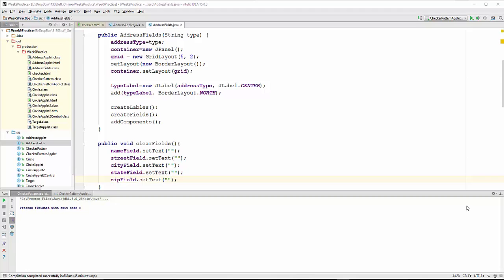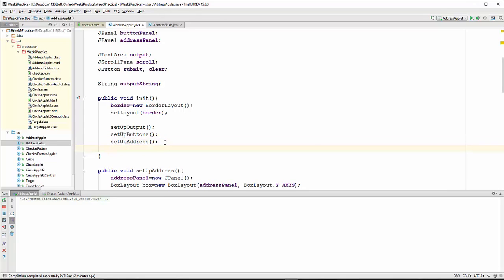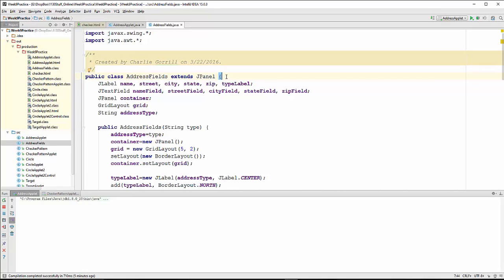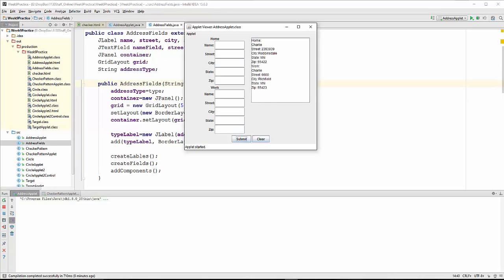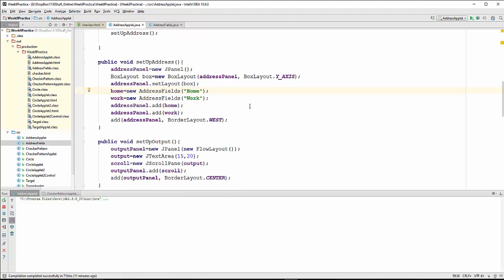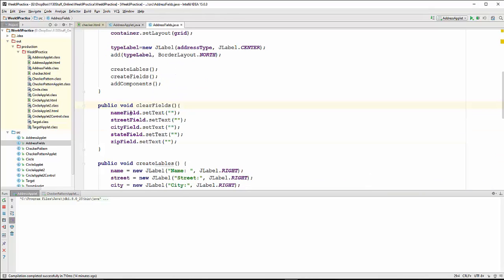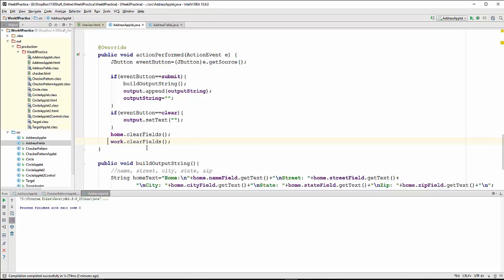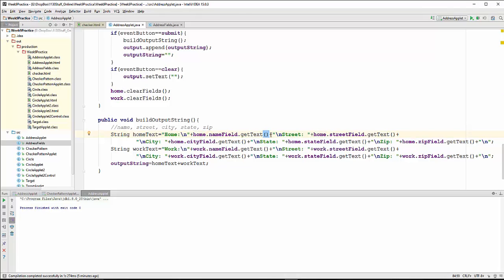AddressFields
In this video you will learn about use of constructors, and method and variable access using objects.